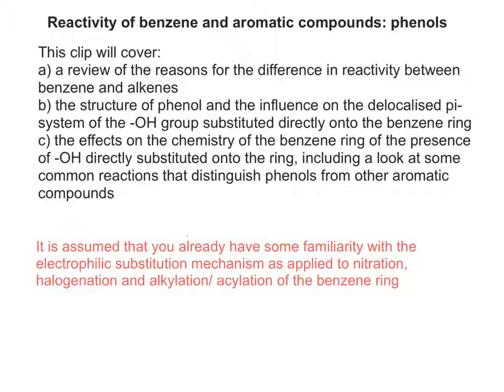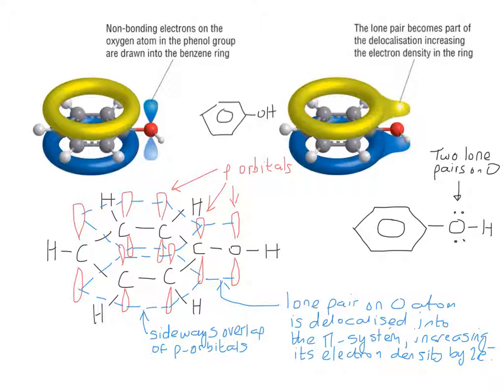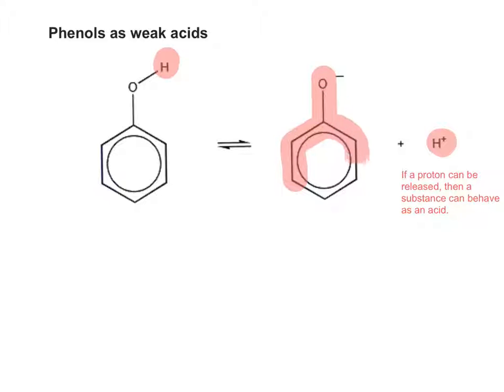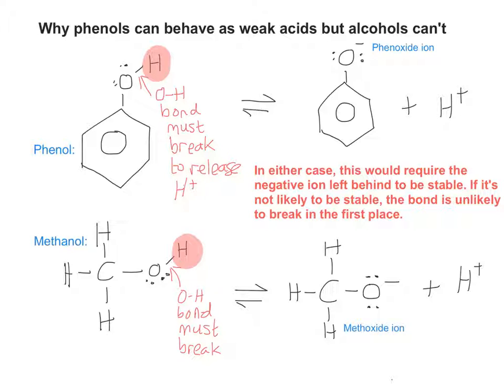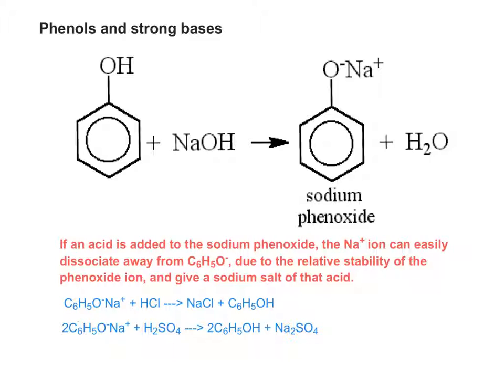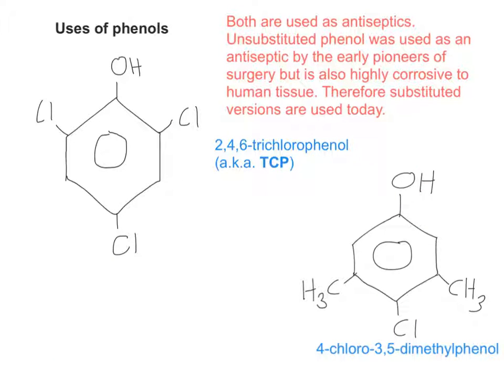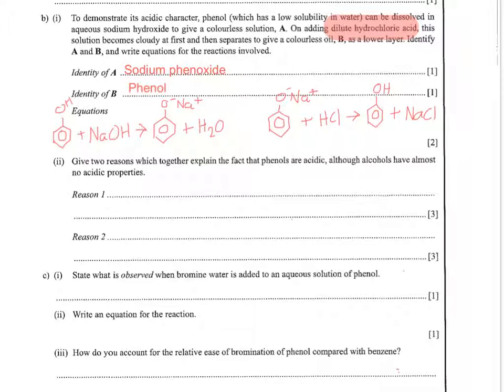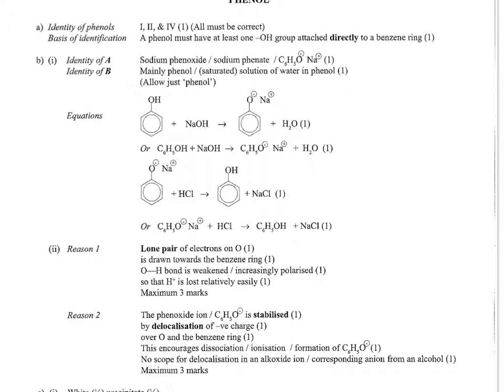A2 aromatics - phenols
An overview of the chemistry of phenols, comparing them to benzene and other non-phenolic aromatics.